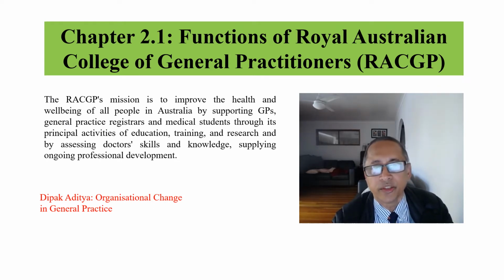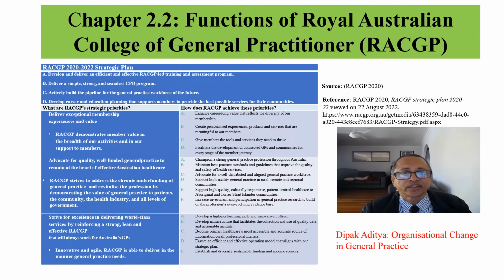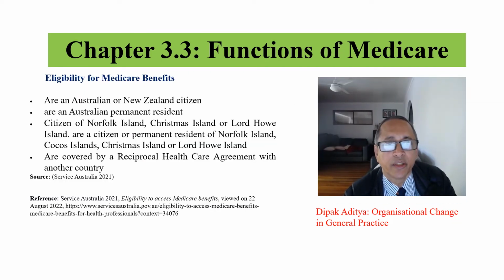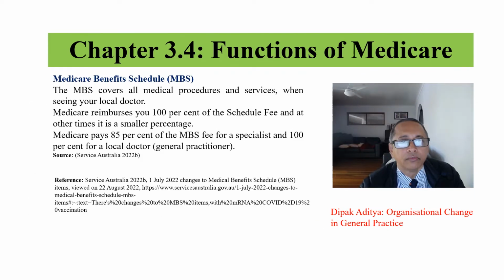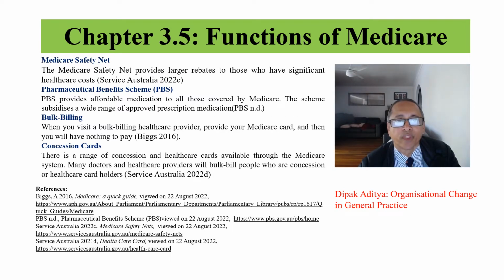Organisational Change in General Practice,. Dipak Aditya. Aug 2022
Chapter 1: Introduction to General Practice, Chapter 2:Functions of Royal Australian College of General Practitioners (RACGP), Chapter 3: Functions of Medicare, Chapter 4: Functions of Australian Health Practitioner Regulation Agency (AHPRA), Chapter 5: Functions Australian Medical Council Ltd. and
Chapter 6: Change Management in General Practice